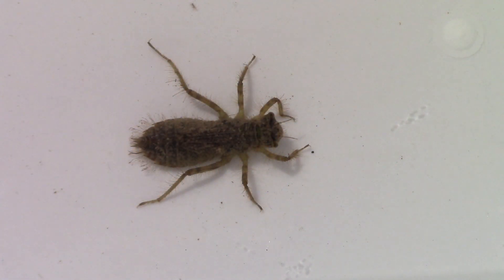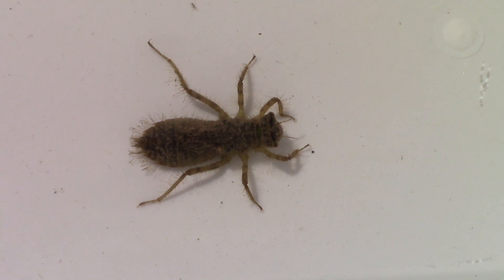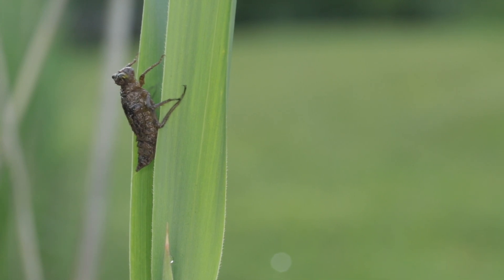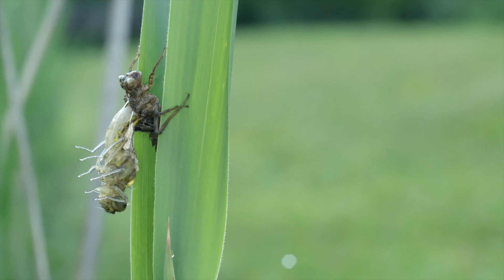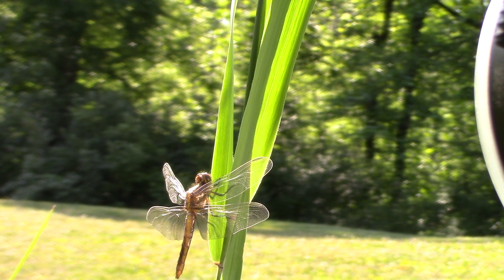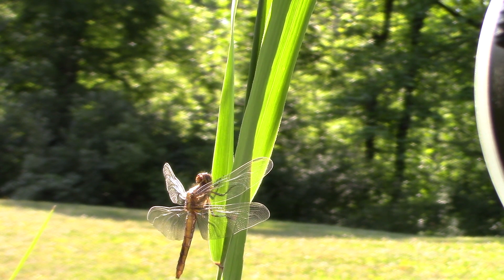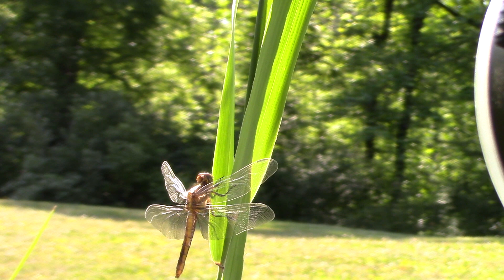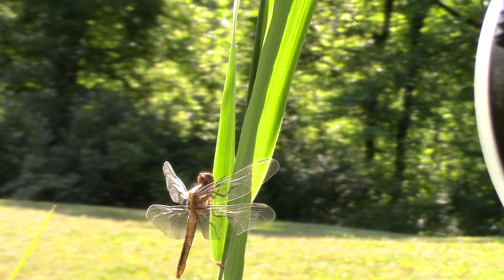Dragonflies: The Big Change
Ever wonder where dragonflies come from? Did you know they spend the majority of their lives underwater?